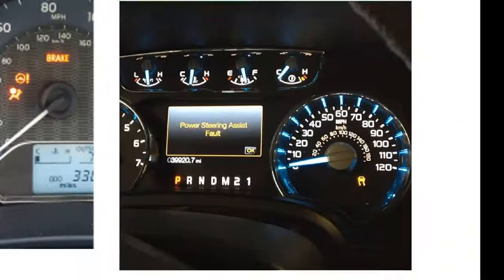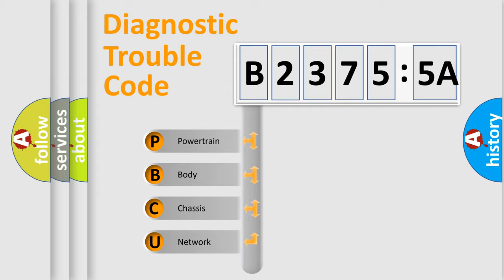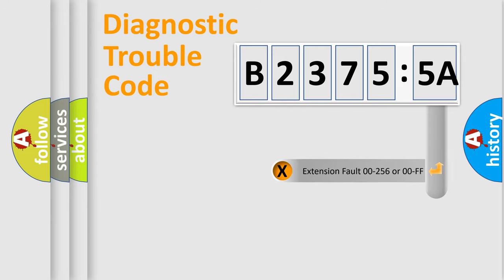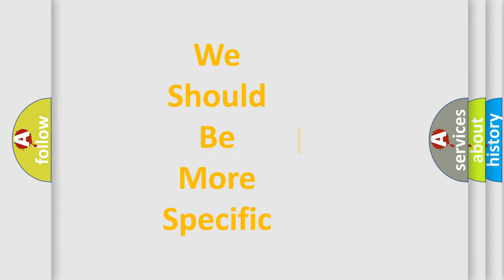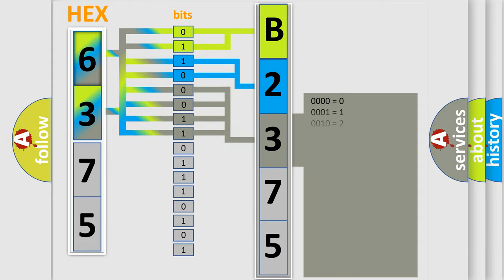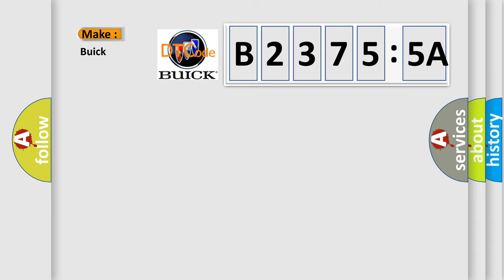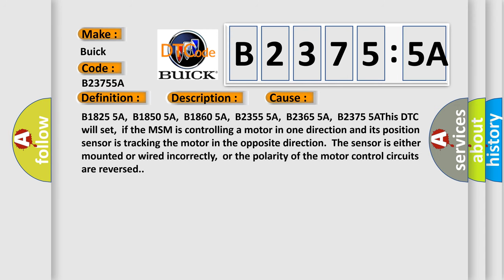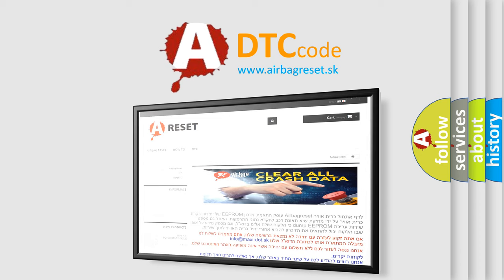DTC Buick B2375-5A Short Explanation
Contents:
0:21 Basic DTC analysis according to OBD2 protocol standard.
1:48 Insight into programming
2:58 A diagnostically understandable description of the Diagnostic Trouble Code
3:05 Basic error definition

Make
Buick
Code
B2375 5A
Definition
Left Seat Assembly Horizontal Position Sensor Circuit Plausibility Failure
Description
The memory seat module must be powered
Cause
B1825 5A,  B1850 5A,  B1860 5A,  B2355 5A,  B2365 5A,  B2375 5AThis DTC will set,  if the MSM is controlling a motor in one direction and its position sensor is tracking the motor in the opposite direction  The sensor is either mounted or wired incorrectly,  or the polarity of the motor control circuits are reversed